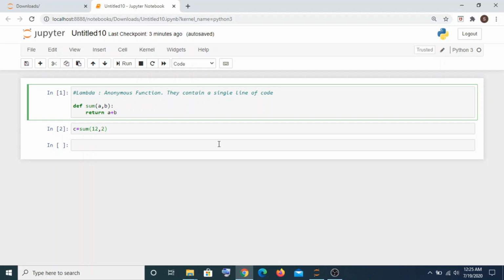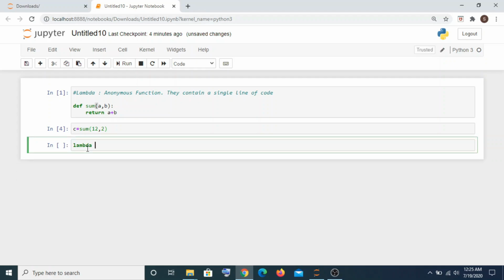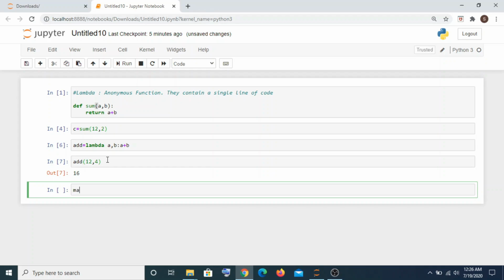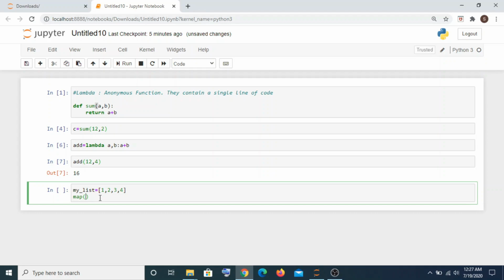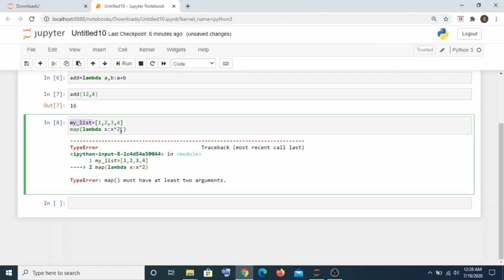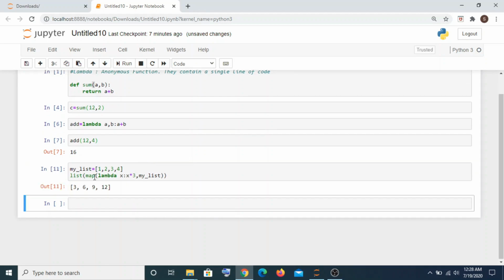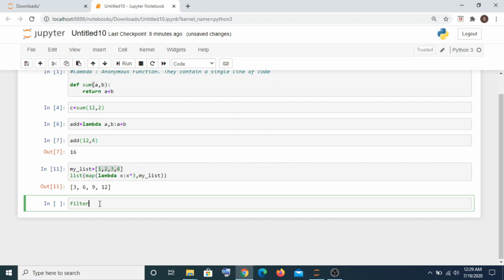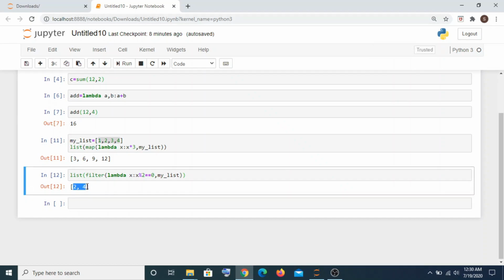Master Python Lambda Functions: Write Concise, Powerful Code!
In this Python tutorial, we'll explore lambda functions, a concise and powerful way to define anonymous functions on the fly. Lambda functions are a functional programming feature that allows you to create small, one-line functions without the need for a formal function definition. Learn how to write lambda functions, understand their syntax, and explore their common use cases